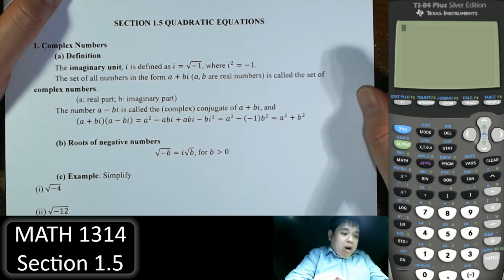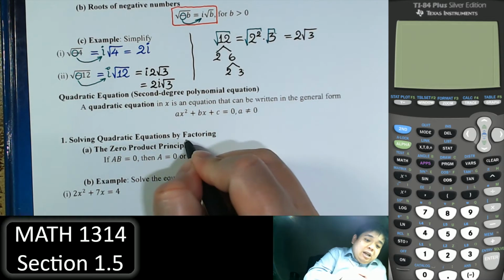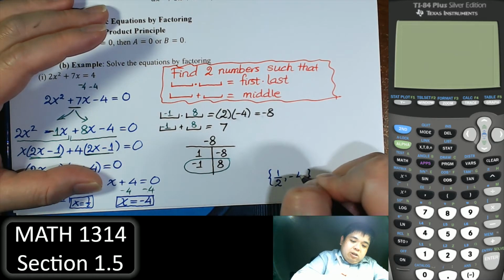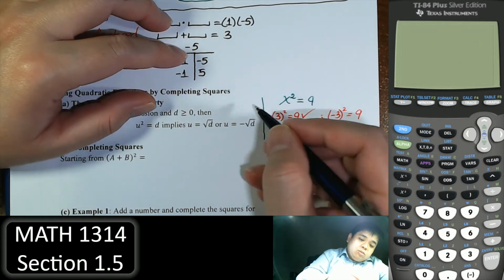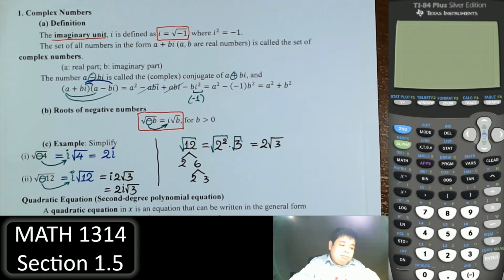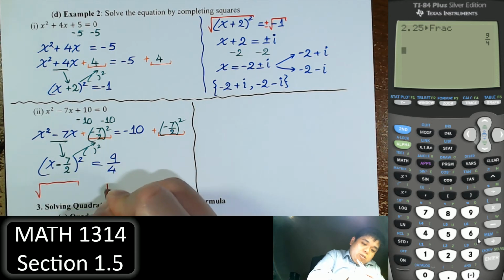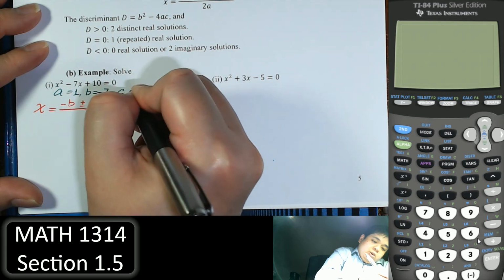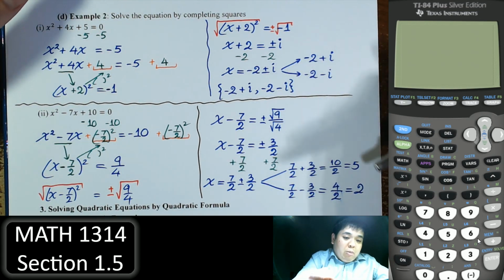College Algebra - Section 1.5